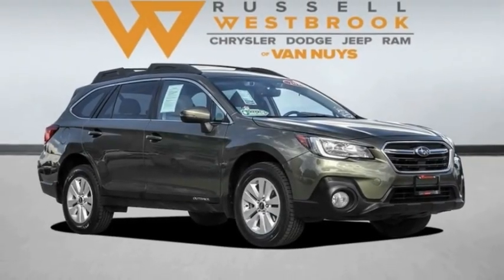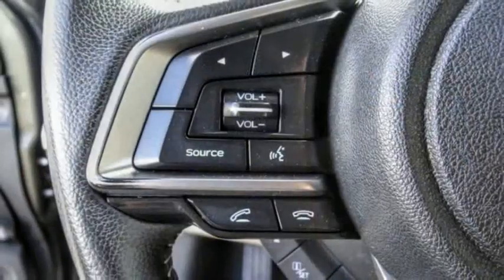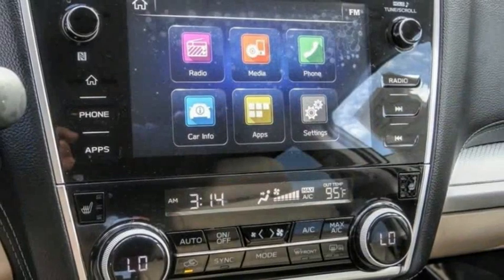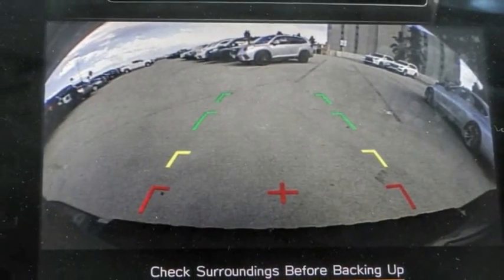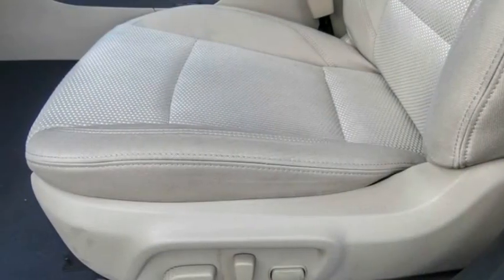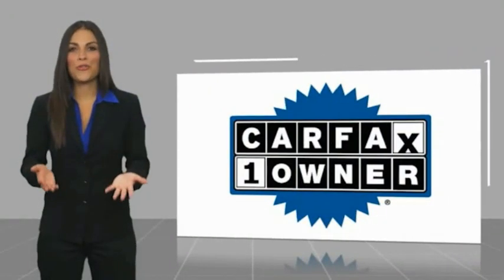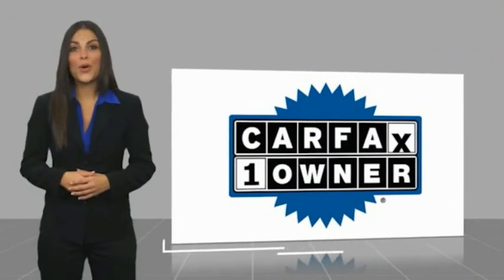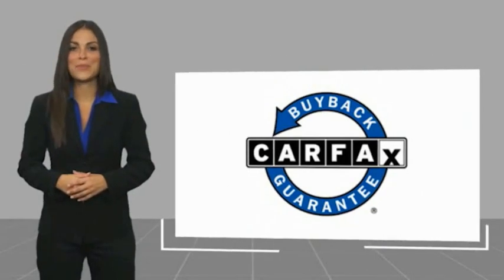2018 Subaru Outback VAN NUYS LOS ANGELES SAN FERNANDO VALENCIA CANOGA PARK TV13480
2018 Subaru Outback 2.5i Premium

RUSSELL WESTBROOK CHRYSLER DODGE JEEP RAM PROUDLY SERVICING VAN NUYS, LOS ANGELES, SAN FERNANDO, VALENCIA, CANOGA PARK, & SURROUNDING SOUTHERN CALIFORNIA LOCATIONS. THIS GREEN 2018 Subaru OUTBACK IS EQUIPPED WITH A Engine: 2.5L DOHC 16 Valve 4-Cylinder -inc: Active Valve Control System (AVCS) Variable Valve Timing and Electronic Throttle Con, AUTOMATIC TRANSMISSION, AND RECEIVES AN ESTIMATED 25 City/32 Hwy MPG. CONTACT RUSSELL WESTBROOK CHRYSLER DODGE JEEP RAM OF VAN NUYS TO SCHEDULE A TEST DRIVE AND TAKE THIS 2018 Subaru OUTBACK HOME TODAY, OR VISIT OUR SHOWROOM CONVENIENTLY LOCATED AT 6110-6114 VAN NUYS BLVD VAN NUYS, CA 91401. STOCK #: TV13480 | 2018 Subaru Outback 2.5i Premium AIR CONDITIONING TRACTION CONTROL ALLOY WHEELS 2018 Subaru OUTBACK 2.5i Premium 25/32 City/Highway MPG Russell Westbrook is a NBA star and he delivers a MVP buying experience to all of his customers. If you like a large selection, friendly service and easy financing then you'll love the fun atmosphere. Come visit us on auto row on Van Nuys Blvd. Open late 7 days a week. Clean CARFAX. This Vehicle is Located at: Russell Westbrook Chrysler Dodge Jeep Ram of Van Nuys; 6110 Van Nuys Blvd, Van Nuys CA 91401. Dealer Installed accessories are optional and may be purchased for an additional charge.All prices subject to government fees and taxes, any finance charges, any dealer document preparation charge, and any emission testing charge.While we make every effort to ensure the data listed here is correct, there may be instances where some of the factory rebates, incentives, options or vehicle features may be listed incorrectly as we get data from multiple data sources. PLEASE MAKE SURE to confirm the details of this vehicle (such as what factory rebates you may or may not qualify for) with the dealer to ensure its accuracy. Dealer cannot be held liable for data that is listed incorrectly. STOCK #: TV13480 | VIN: 4S4BSAFCXJ3367591 | 2018 Subaru Outback 2.5i Premium AIR CONDITIONING TRACTION CONTROL ALLOY WHEELS Russell Westbrook CDJR of Van Nuys